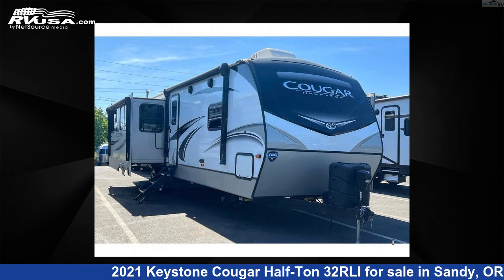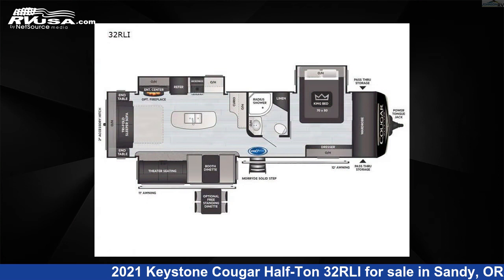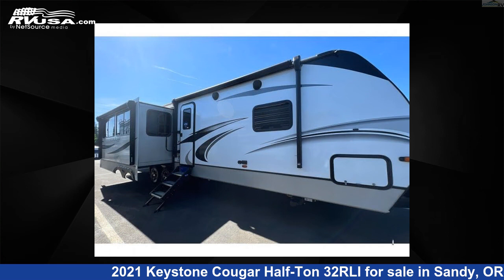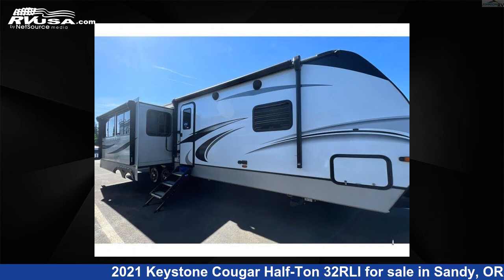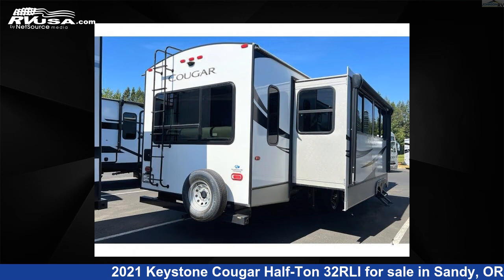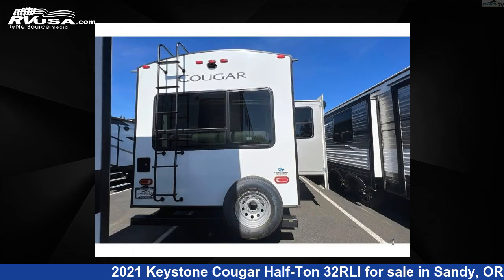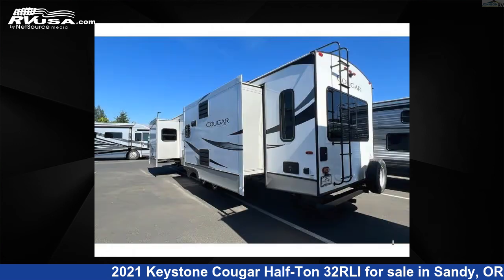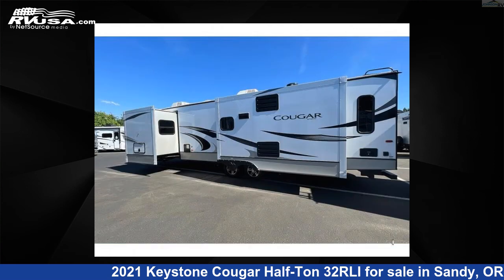Amazing 2021 Keystone Cougar Half-Ton Travel Trailer RV For Sale in Sandy, OR | RVUSA.com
This 2021 Keystone Cougar Half-Ton 32RLI is a Travel Trailer RV. It is located in Sandy, OR 97055 and is offered for sale by Johnson RV. This Used Keystone and features 3 slideouts, sleeps 5, Slideout, and 60 gal fresh water capacity. The floorplan layout of this Travel Trailer features Front Bedroom, Kitchen Island, Rear Living Area.

Johnson RV is a dealer for brands like: Coachmen, Grech RV, Jayco, Leisure Travel, Midwest, Pleasure-Way, Renegade RV, Roadtrek, Storyteller Overland, Thor Motor Coach, Winnebago and offers the following rv services: Parts/Accessories, Service. They stock rv types such as: Class A, Class B, Class C, Fifth Wheel, Super C, Toy Hauler, Travel Trailer. For more information and pricing on this unit, To see all units available for sale by Johnson RV,